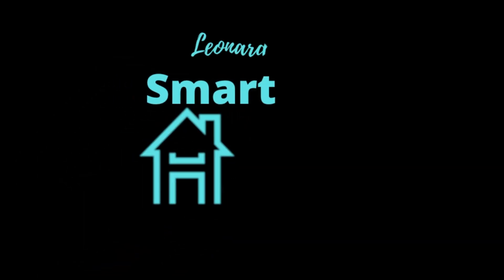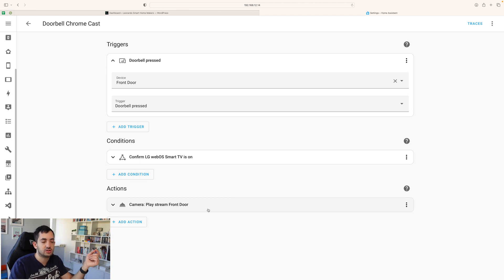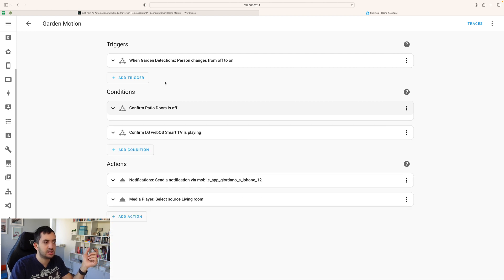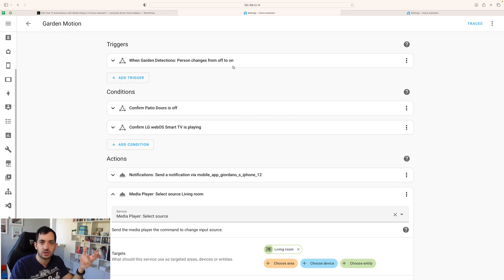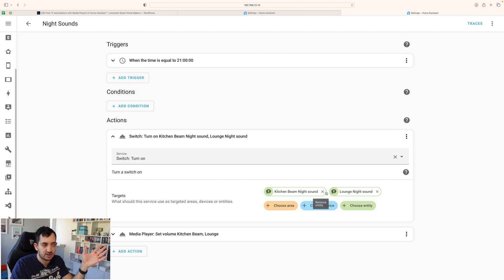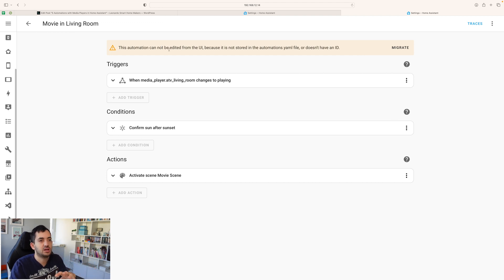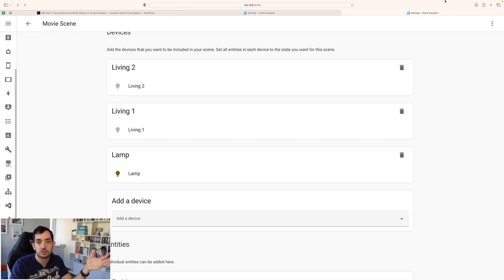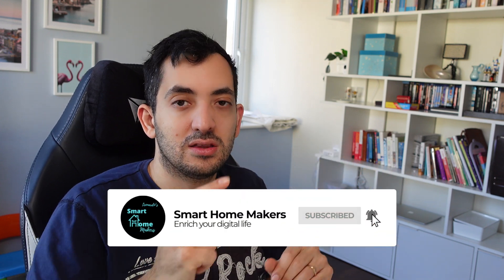5 AUTOMATIONS with Media Players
5 Automations in home assistant with media players.
★★ Contents ★★
00:00 - Play Camera Stream
02:01 - Switch HDMI Source
05:24 - Volume Control
07:52 - Lights
09:35 - Vacuum Robot